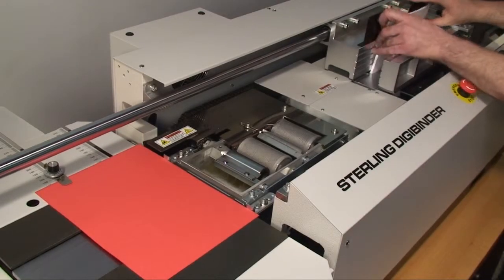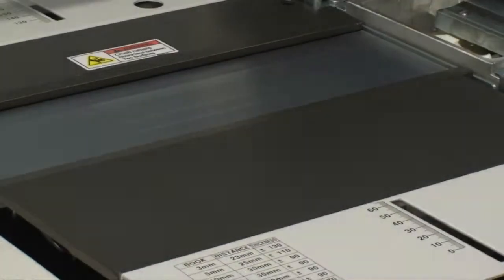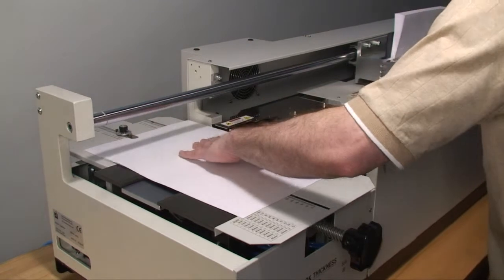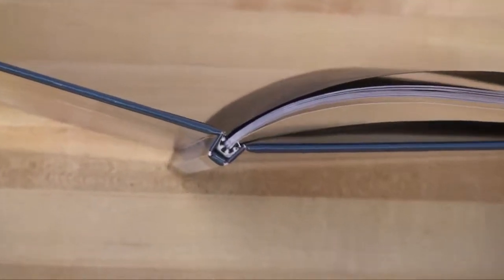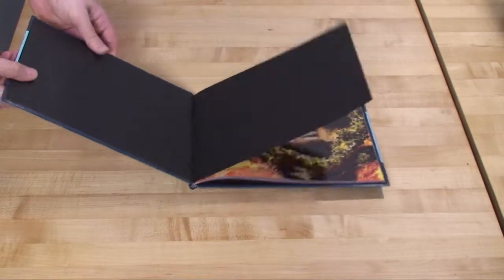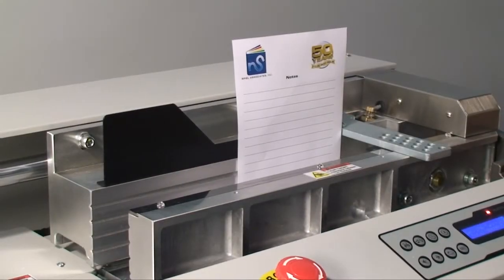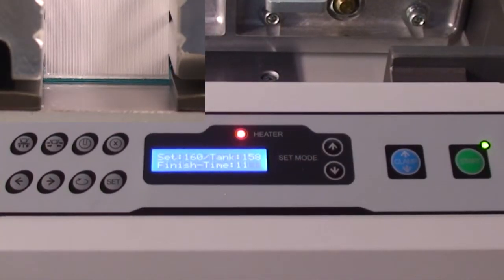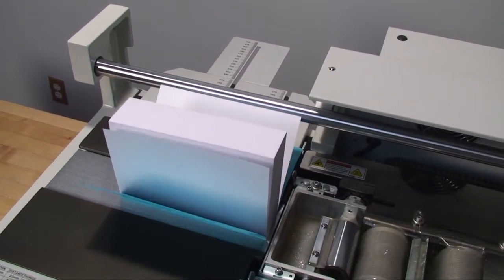Digibinder - Digibinder Plus Video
Sterling Digibinder  - a tabletop, fully automated perfect binder that thinks it's a floor model